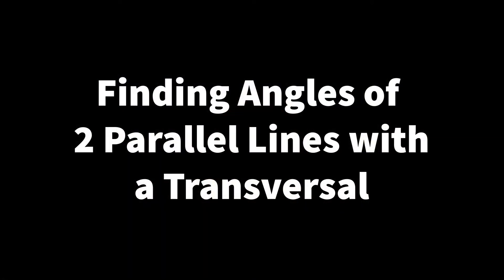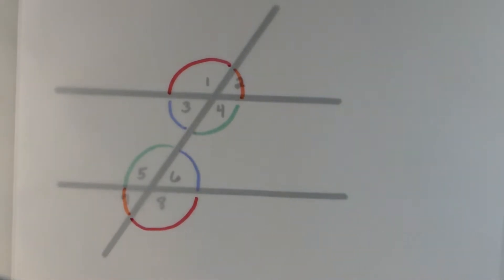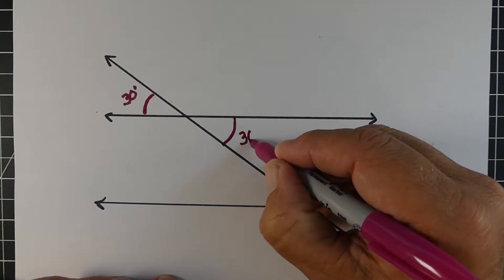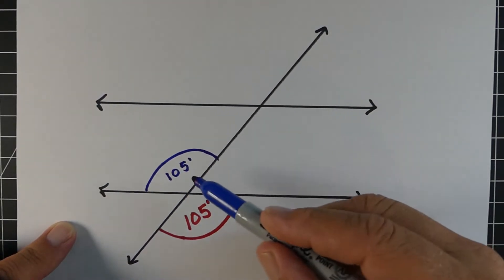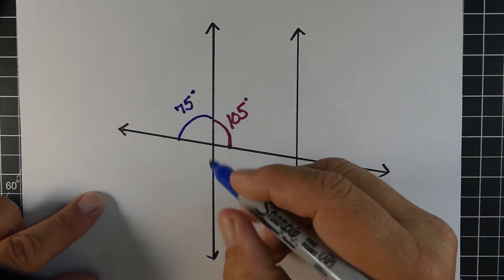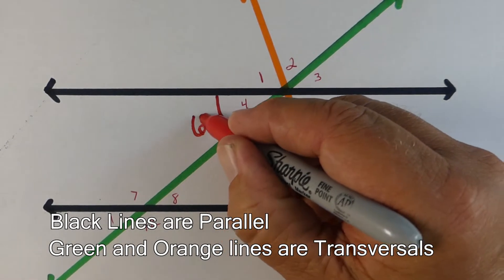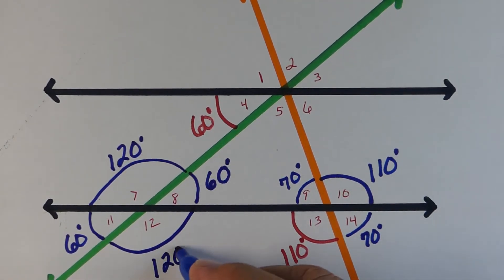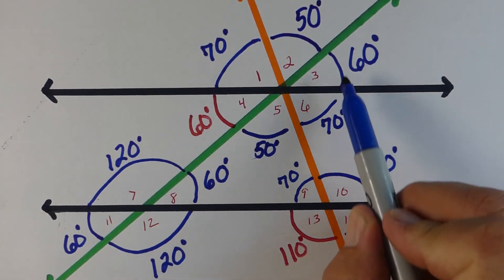Finding Angles of two Parallel lines with a Transversal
In this video we are going to look at a situation in which a line (the transversal) intersects with parallel lines.

The first part of the video starts with some basic terminology such as vertical angles, adjacent angles, interior angles, alternating interior angles, exterior angles, and alternating exterior angles.

The second part of the video focuses on finding the angles created by the transversal. The third and final section looks at finding missing angles when there are two transversals (at different angles).